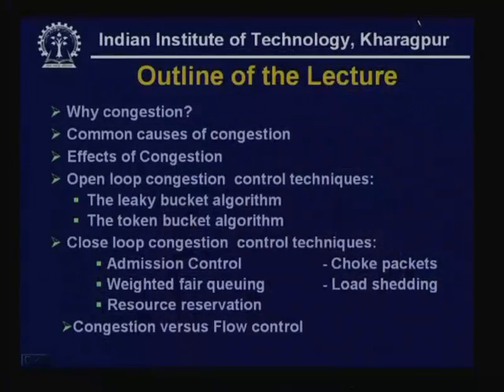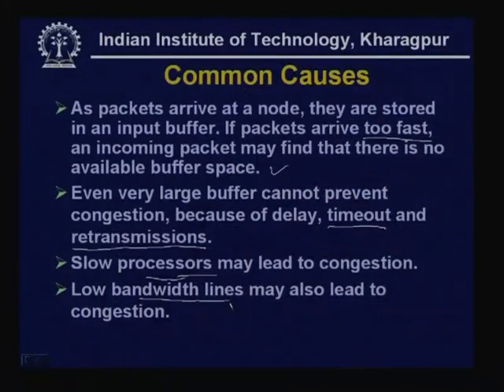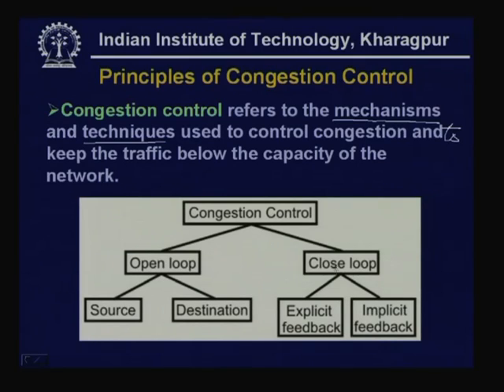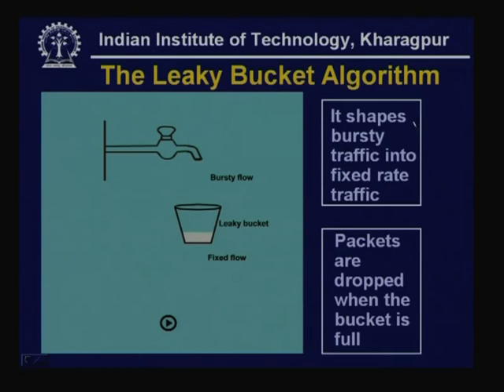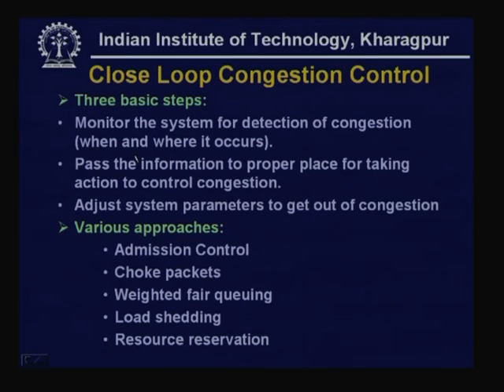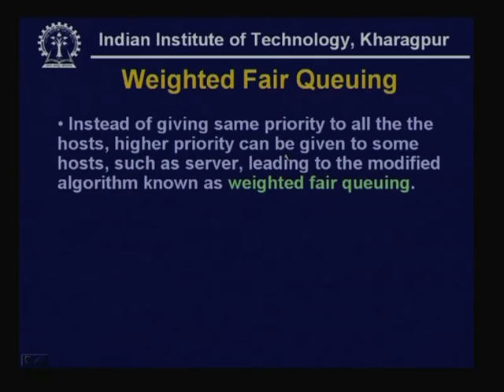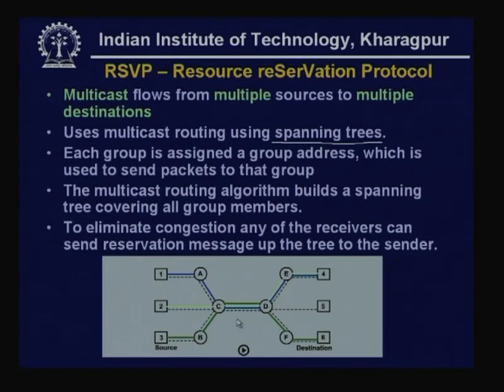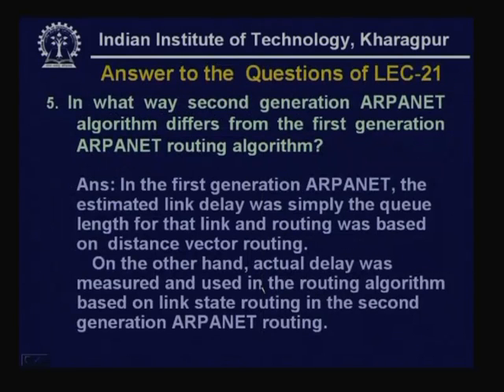Lecture - 22 Congestion Control